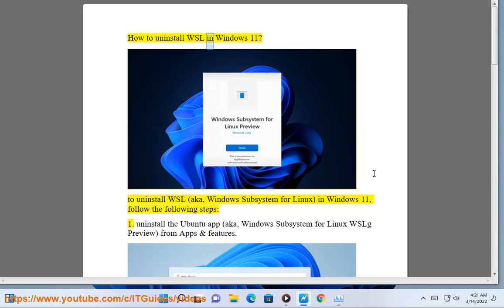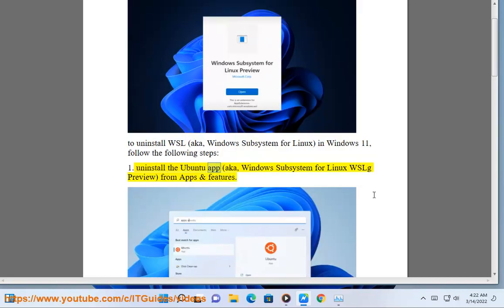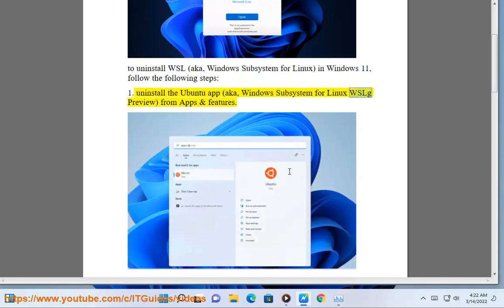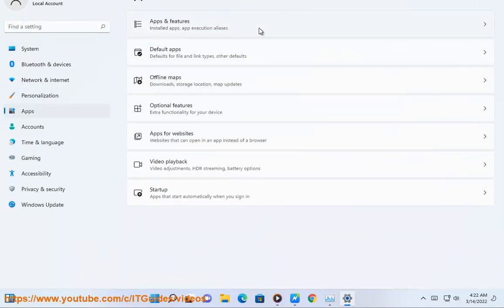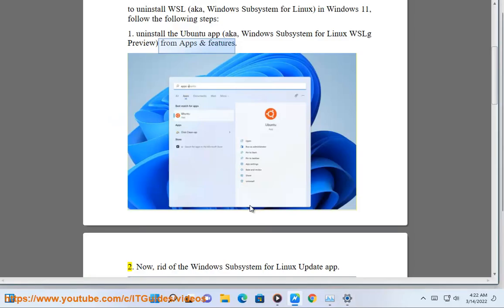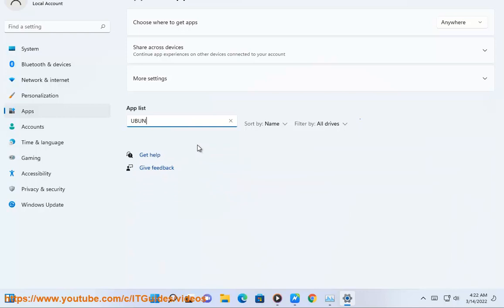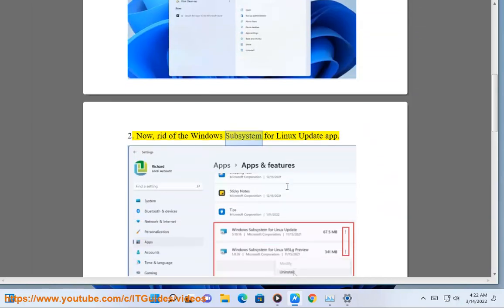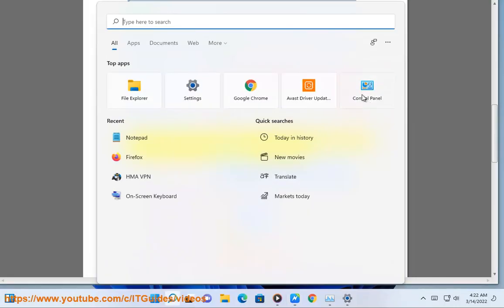Uninstall WSL in Windows 11 - Remove Windows Subsystem for Linux on Windows